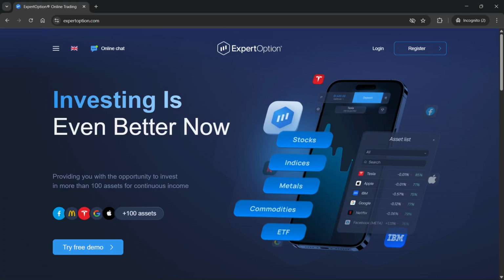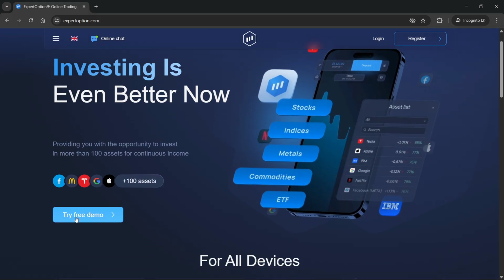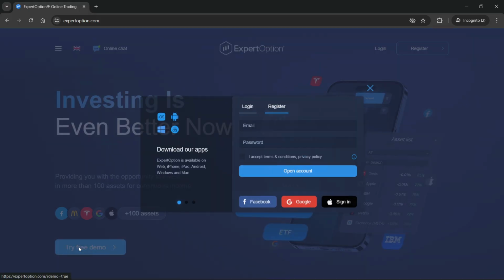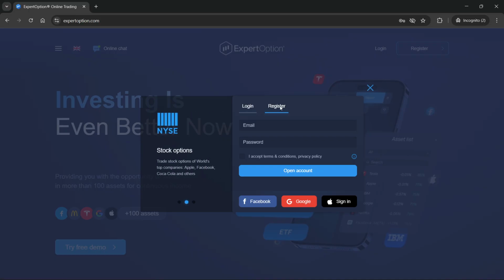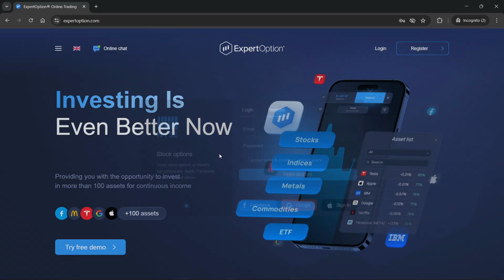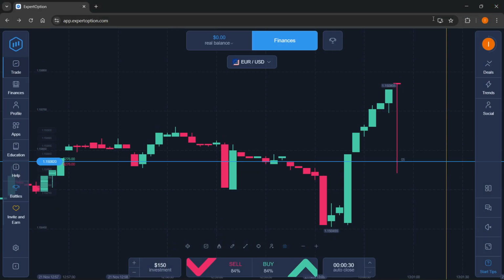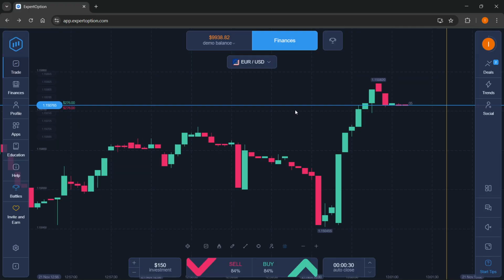How To OPEN DEMO ACCOUNT In Expert Option (QUICK & EASY) 2026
In this video, I'll show you how to open a demo account in Expert Option. This is a full guide on how to register and practice trading with a demo account on Expert Option in 2026. If you've been trying to learn trading or test strategies without risk, this video will walk you through the entire process quickly and easily.